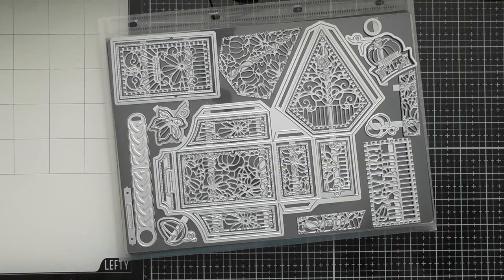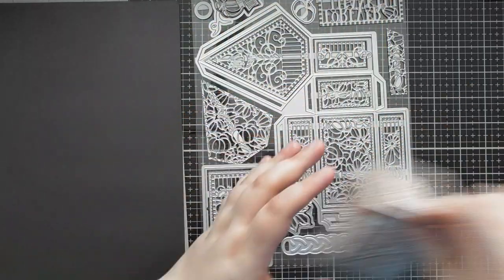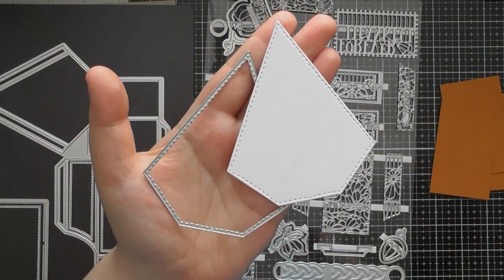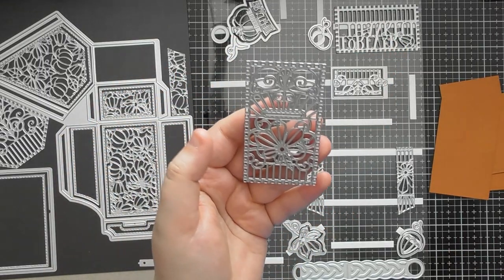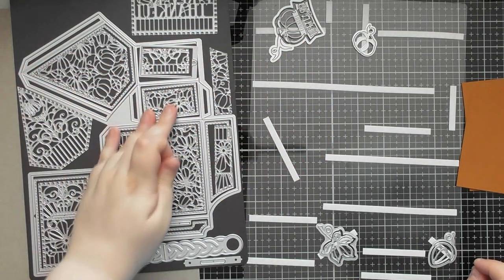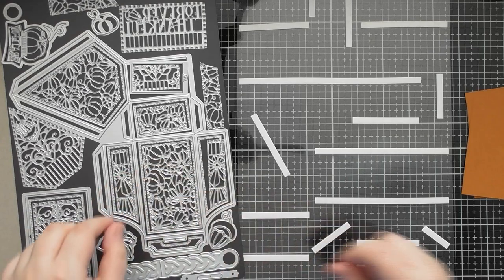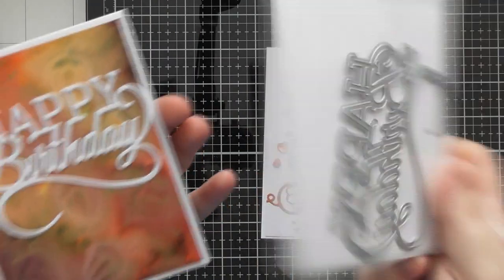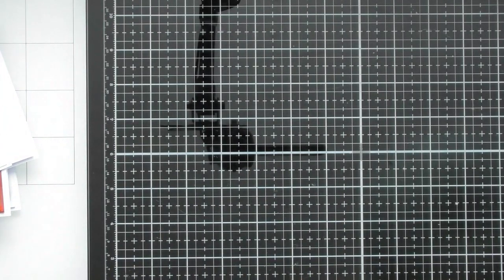Up Close & Personal #202 - Tonic Showcase #39 - Thankful Harvest Gift Box :D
Here's my Up Close video showing you the gorgeous thankful harvest box that this die set creates, plus of course a selection of cards that you can create with the dies too :D

• Nuvo - Tools - Light Mist Reusable Spray Bottle - 2 Pack